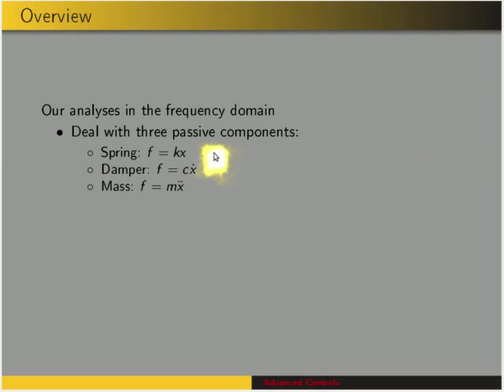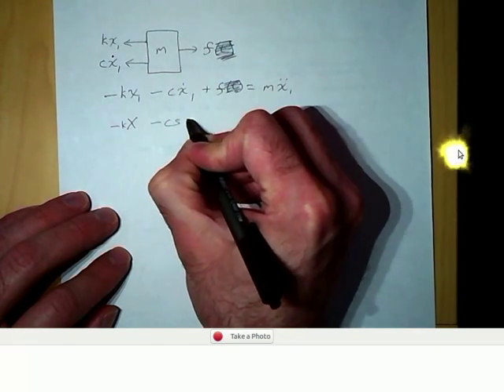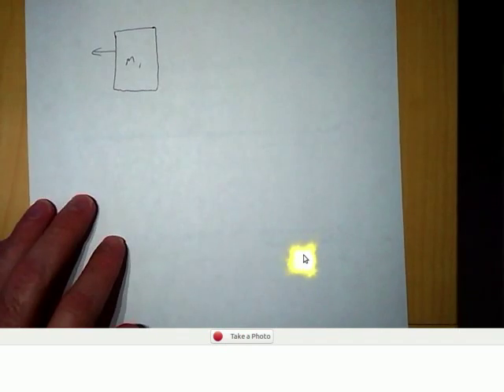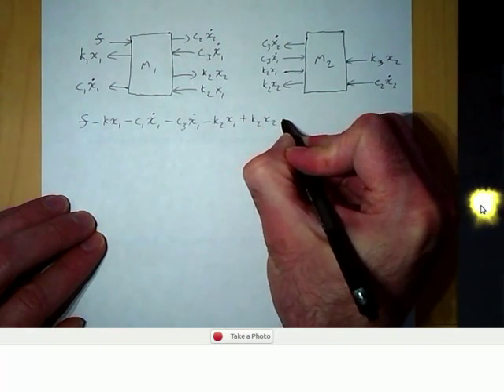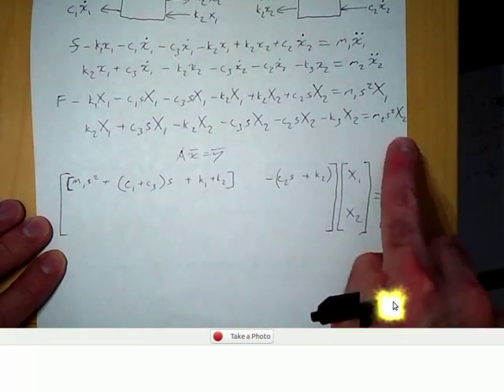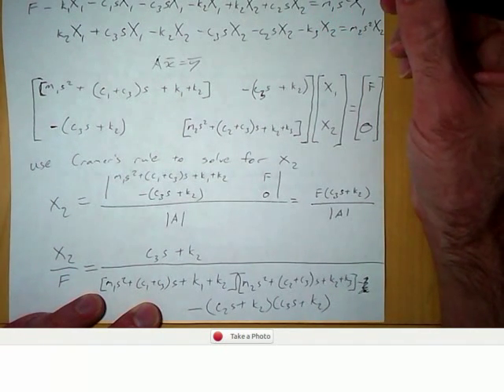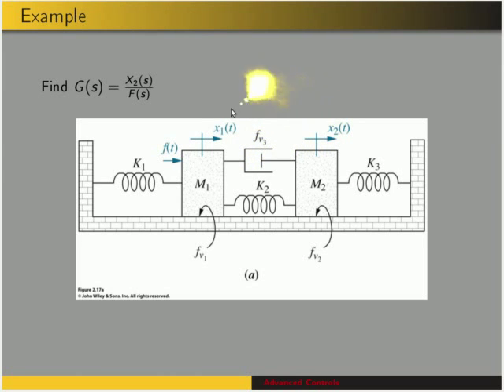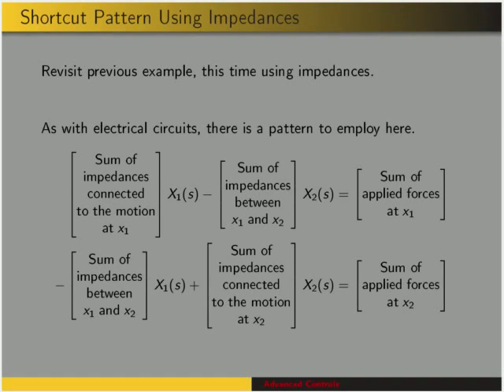MFD02_translationalMechanicalSystems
Modeling in the frequency domain: translational mechanical systems

ERRATA: In the free-body diagram at about 9:53 should have c_3 instead of c_2.  This also applies to the equation of motion at 12:06.